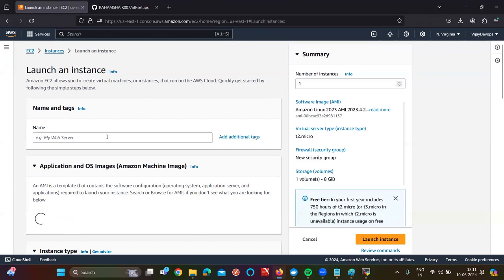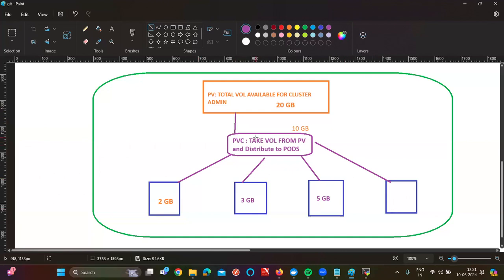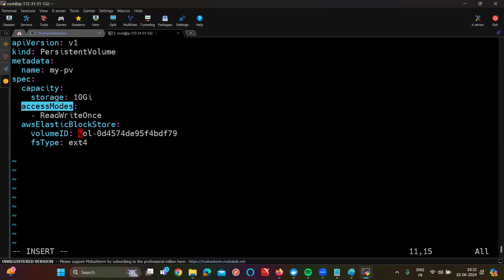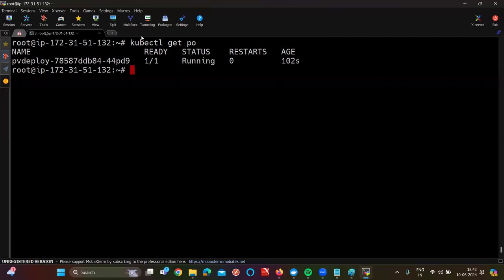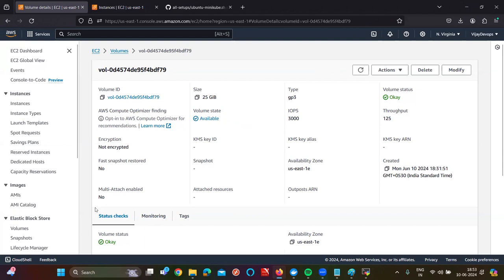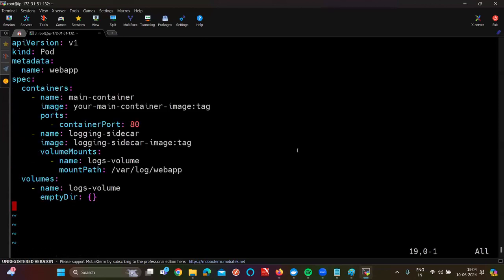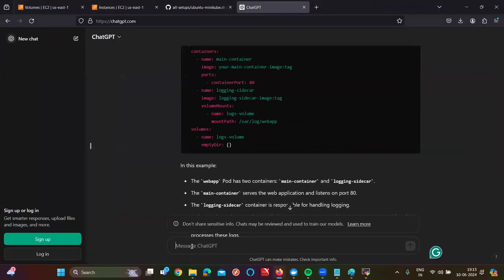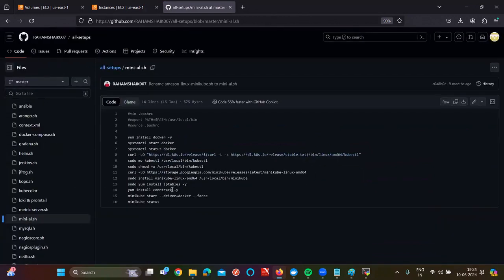DevOps on AWS-42 | DevOps with AWS: Complete Beginner’s Guide | Mastering DevOps on AWS